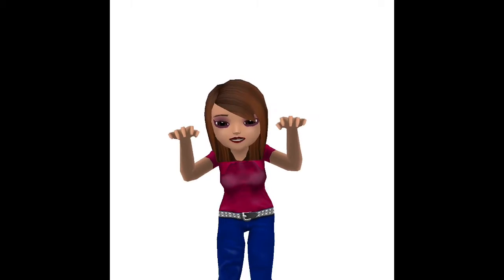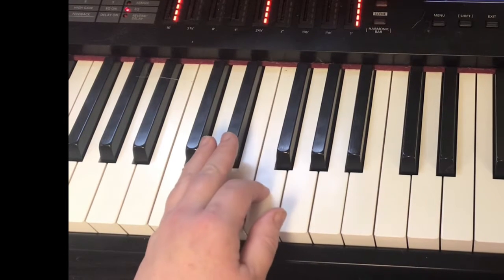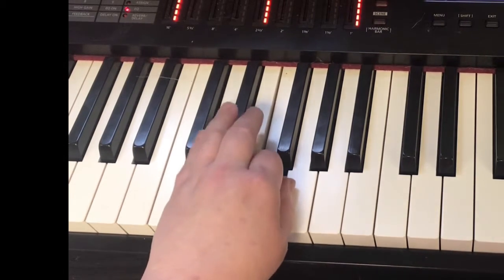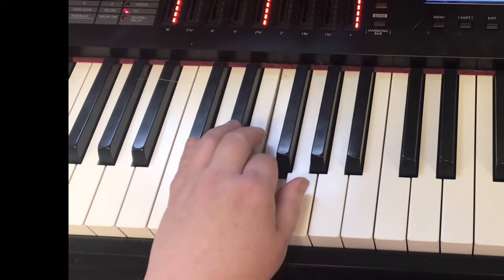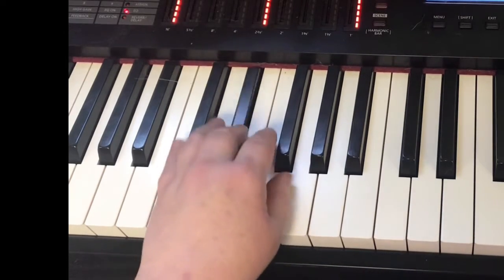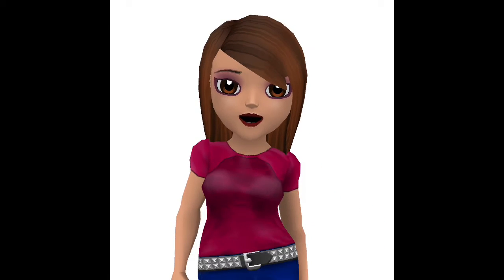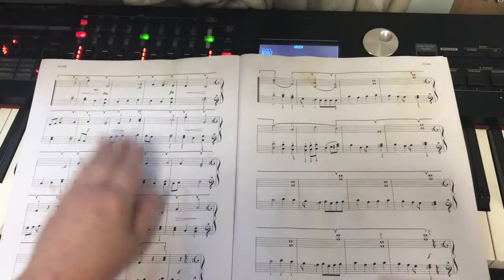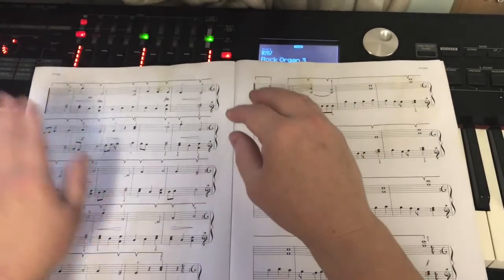November 25, 2020